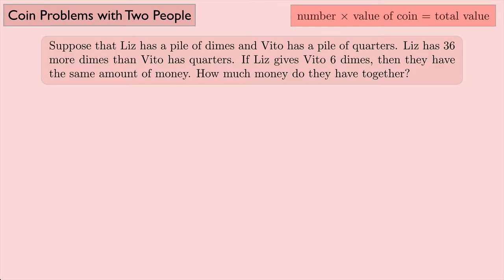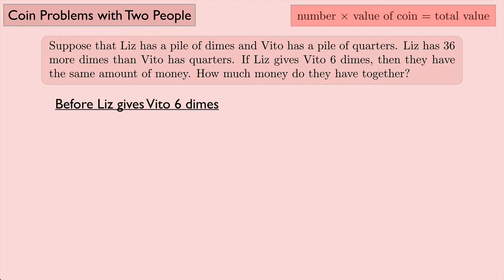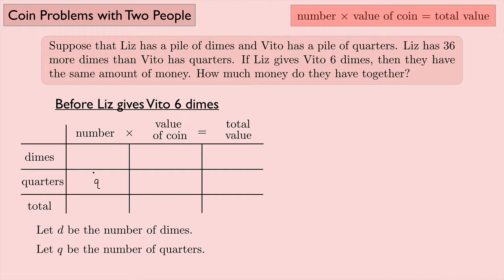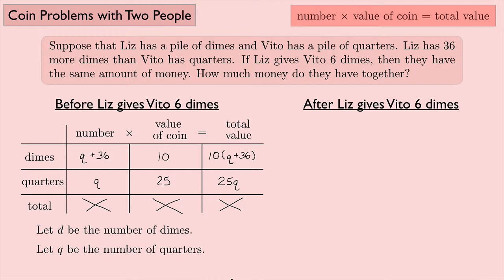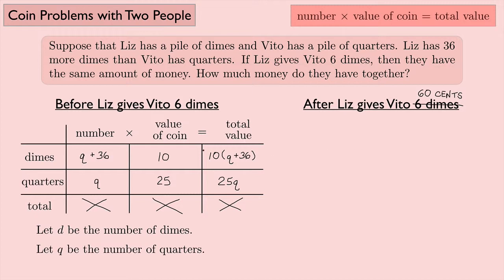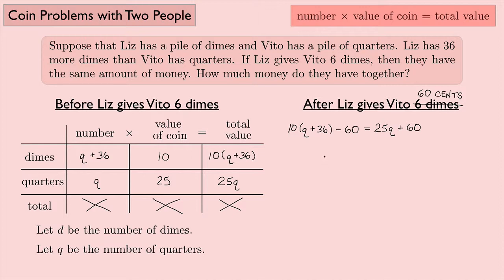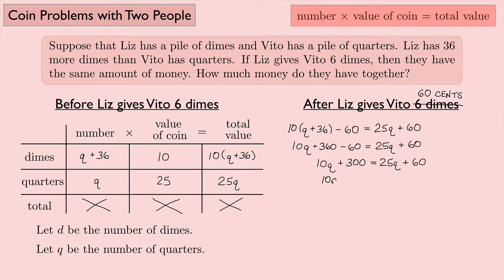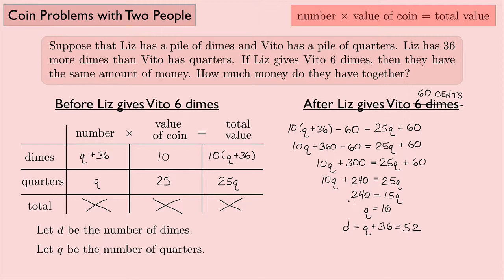(Algebra 1) Coin Problems with Two People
Another type of coin problem:  One person gives another person some money.